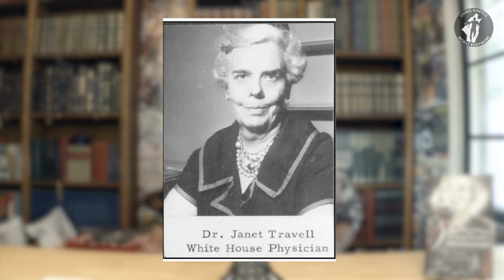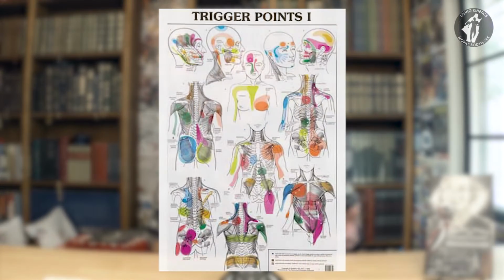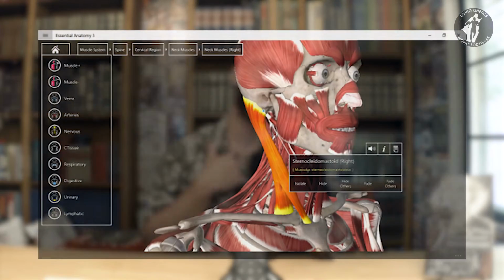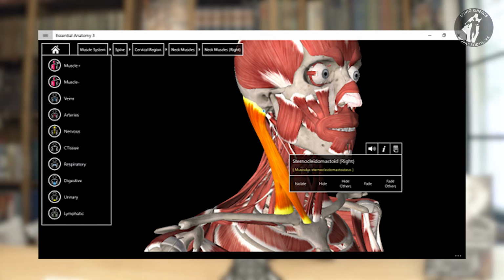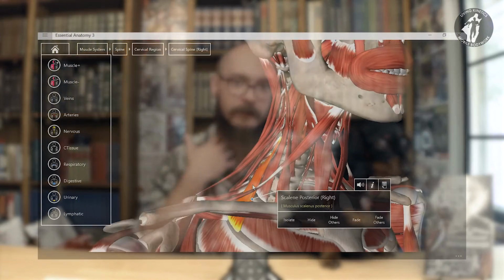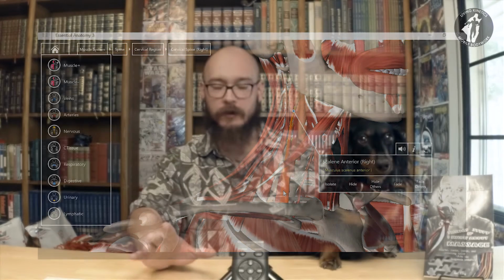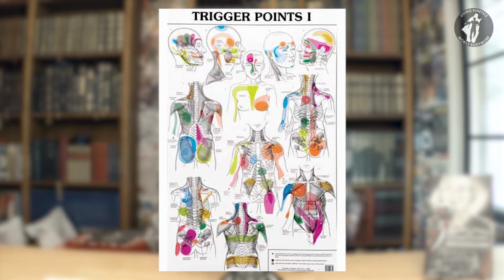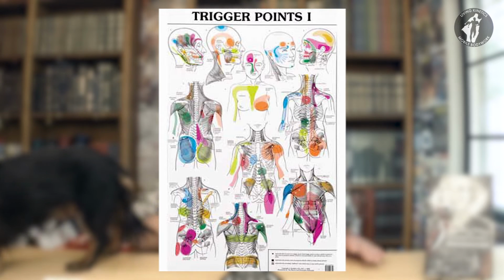Trigger Point | Living Kinetics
In this video we explore trigger points, otherwise referred to as knots, and what role in they play in the massage therapy field.

I also invite you to check out my book--Things N' Stuff I Know About Massage: Blurbs, rants, raves, and riveting tales from the bodywork industry